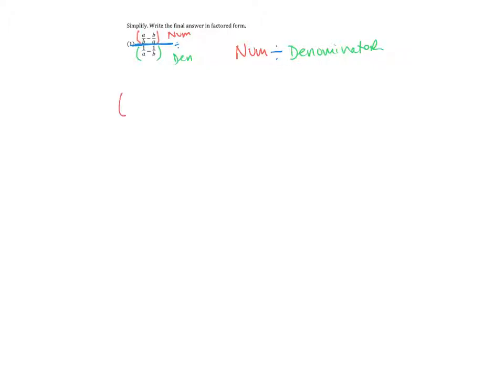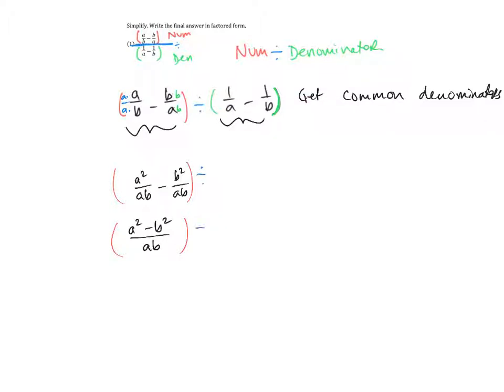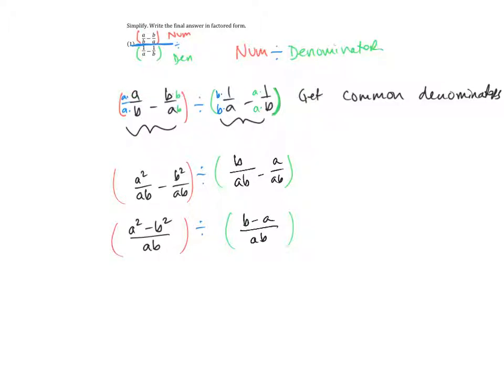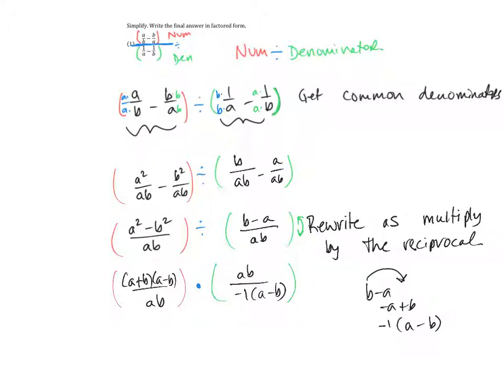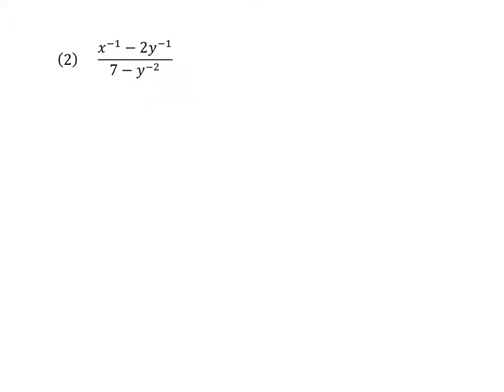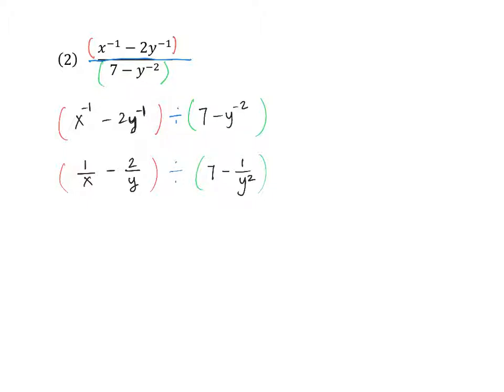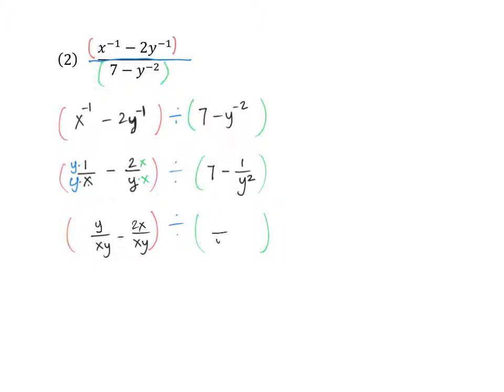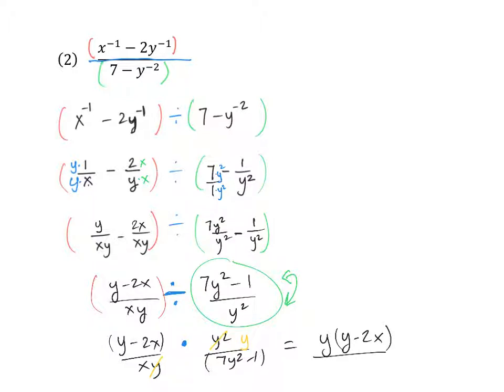Simplifying Complex Fractions